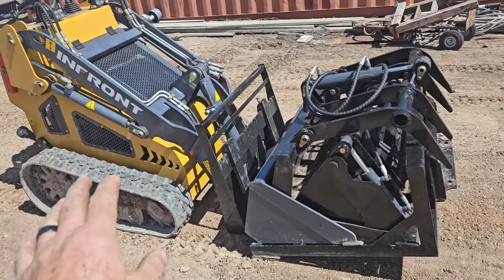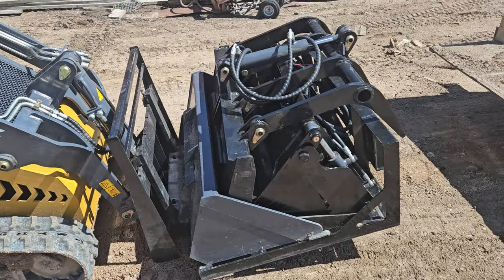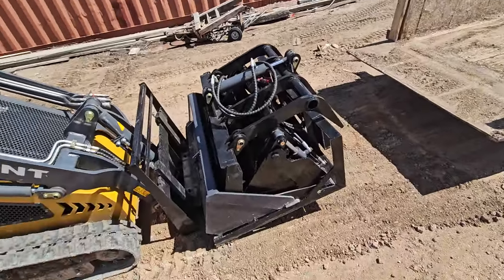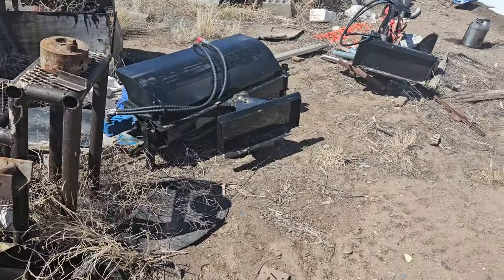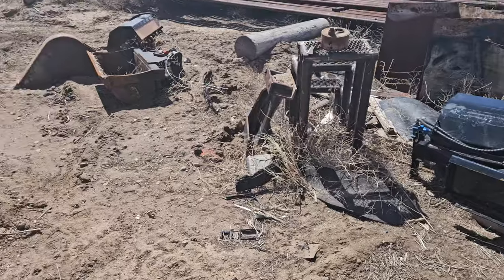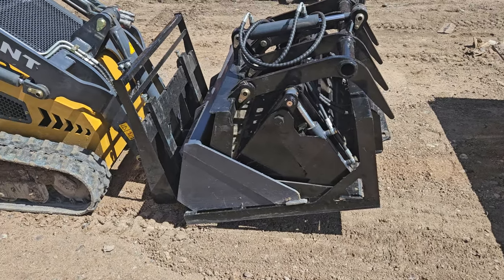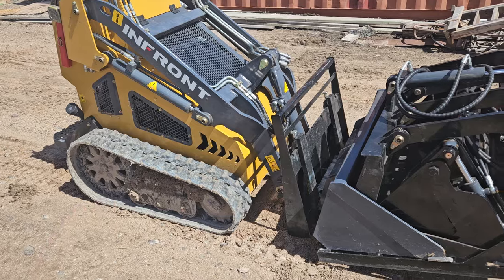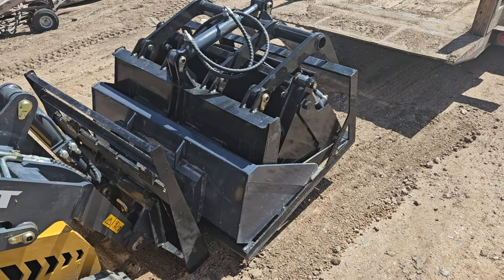5 Mini Skid Steer Attachments To Do Most Things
Creating an attachment pack to handle most jobs.  Here are 5 attachments that easily  fit on a 5x10 tilt trailer with the mini skid steer.

Pallet forks on the machine holding these:
Land leveler
Regular smooth wide bucket
Grapple bucket with flat bottom
4 in 1 bucket